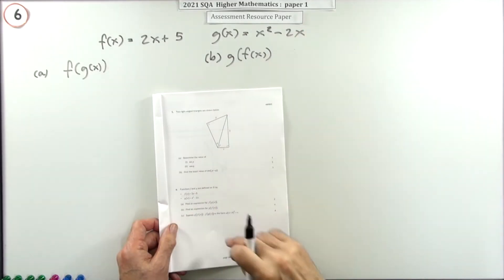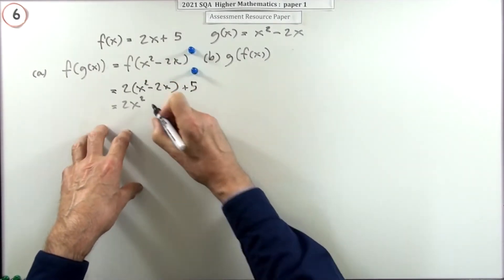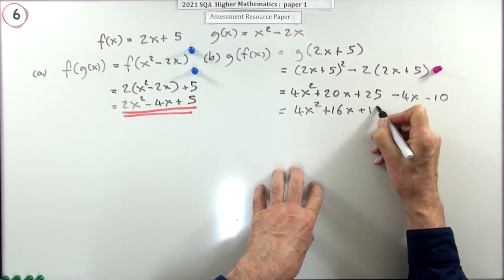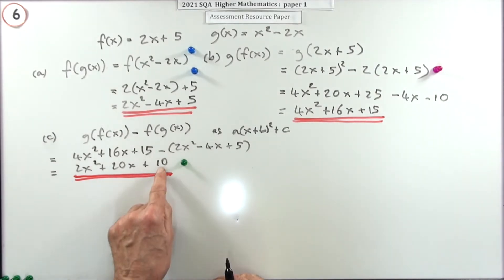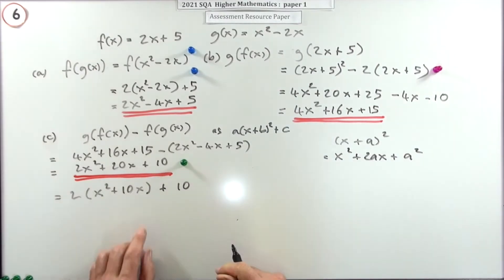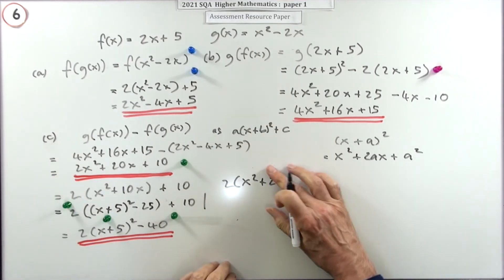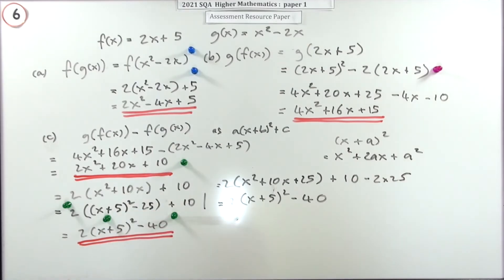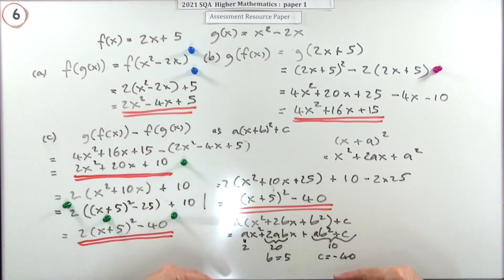2021 Higher Mathematics Paper 1 no.6 Composition of functions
Find two compositions of given functions and express their difference as a completed square.